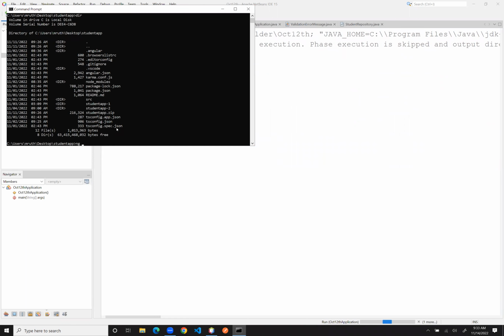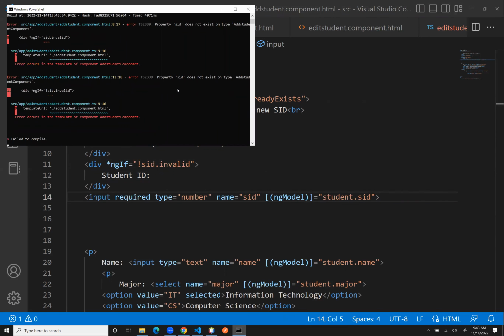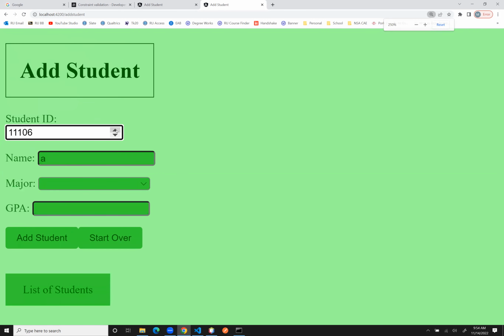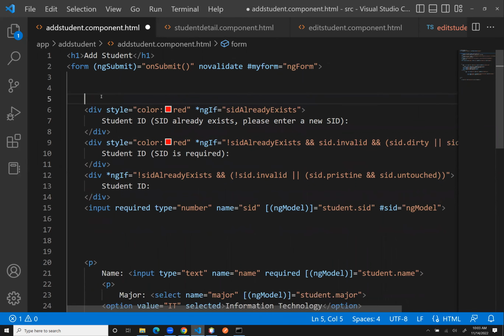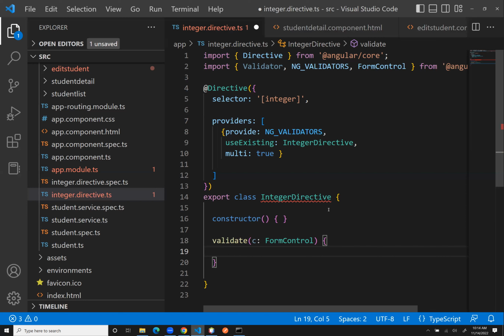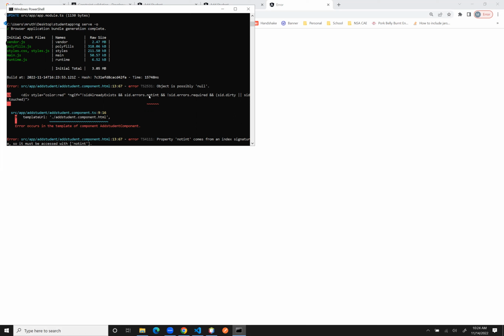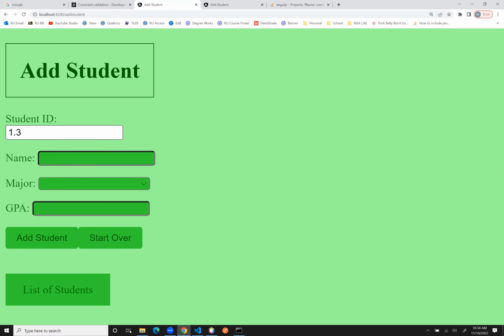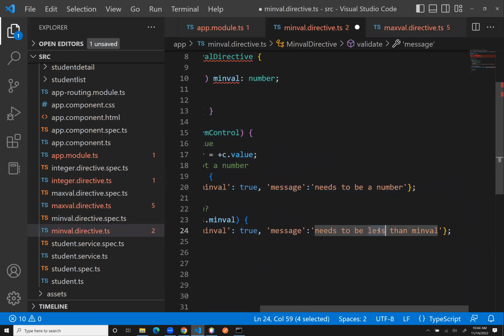CST 367/467 (Fall 2022) 11/14